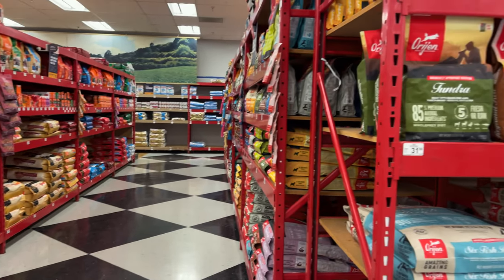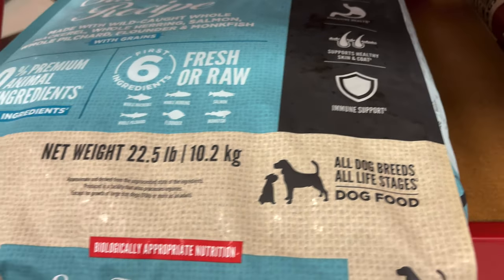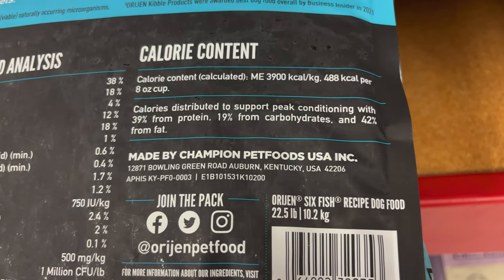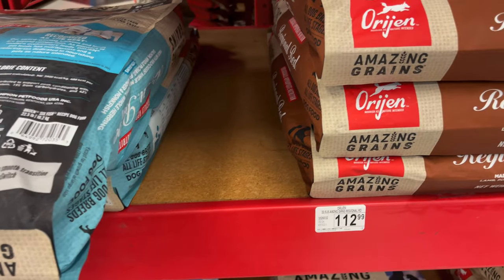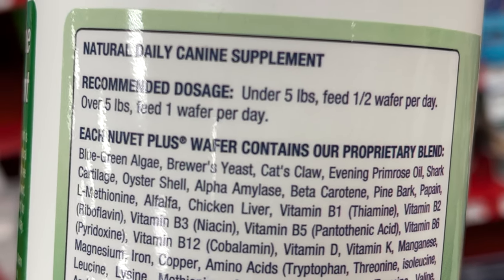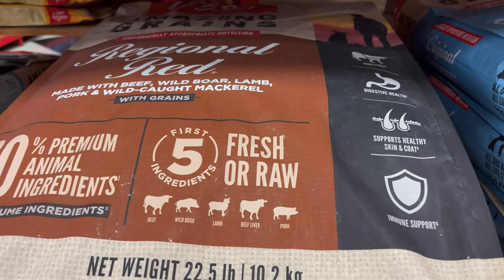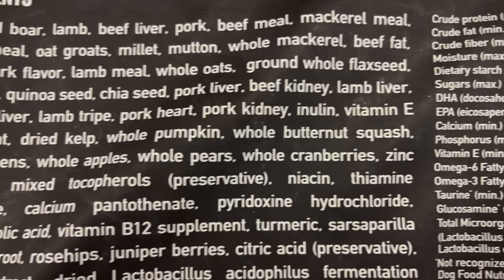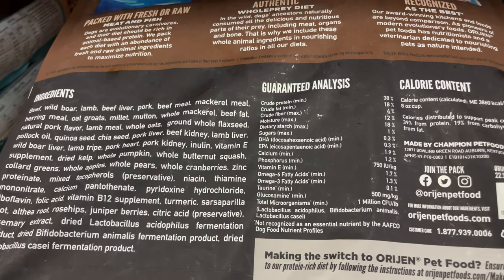Is Orijen The Best Dog Food?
In this video, we'll compare Orijen and several other leading dog foods to help you find the best dog food option.

Do you want to know which dry dog food is the best option for your dog? In this video, we'll compare the top dry dog foods on the market, so you can find the best possible option for your dog. From Orijen to Kibbles 'n Bits, we'll show you which food is the best for your pup!
In this video, we compare Orijen and other top dog food brands to find the best option for your pet. We'll discuss the features of each food, as well as what the ingredients are and what the reviews say.

After watching this video, you'll know which dog food is the best for your pet and which brands have the best ratings. So whether you're looking for the best dog food for your breed, or the best all-around food, you've found it!
We dive into Orijen dog food and review it fully. Not only Nutritionally but also Economically. We compare to another end of shelf brand and came up with an even better option.

Enter QBN RAFFLE, No Purchase Necessary. Just Download QBN APP And Click Raffle.
5 Winners Will Get 1 year worth of Nuvet Plus & Nujoint Plus + $250 To Spend On Whatever.
1st Place Also Gets Free Studding. Raffle ends 12/24/2023.